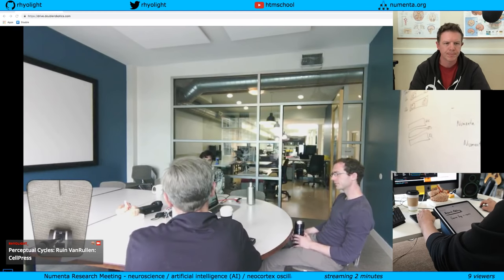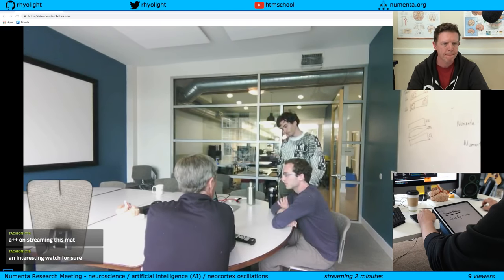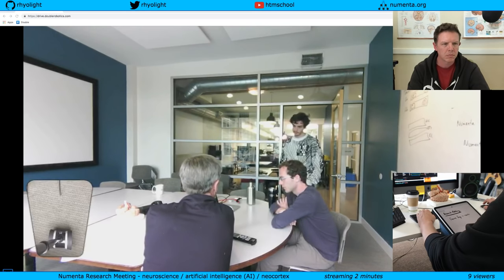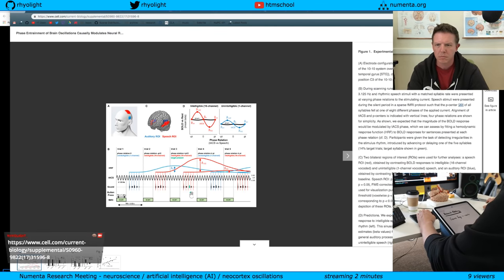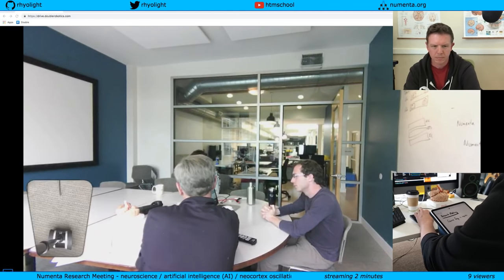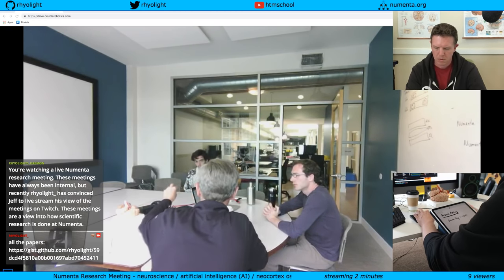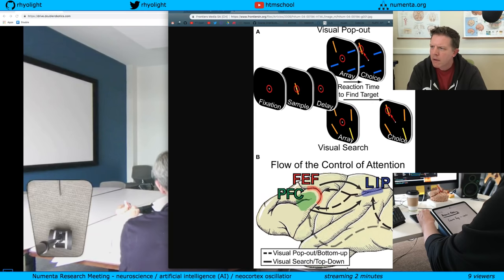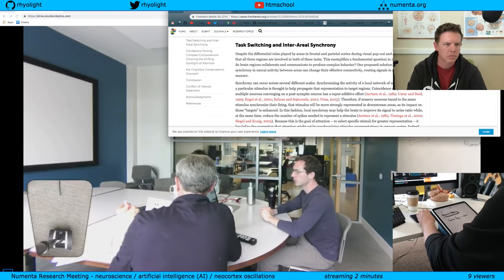Numenta Research Meeting, April 1, 2019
Numenta Research Meeting - neuroscience / artificial intelligence (AI) / neocortex oscillations